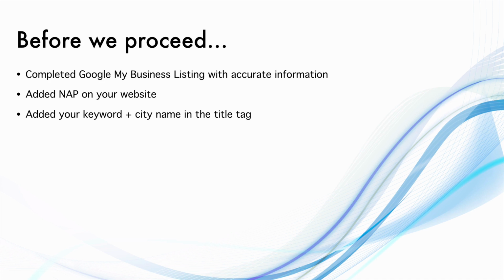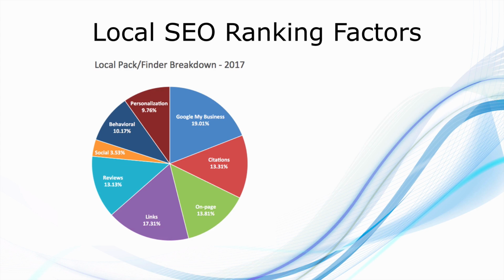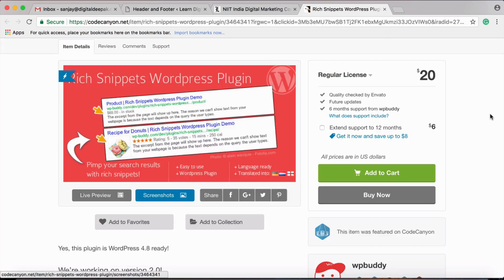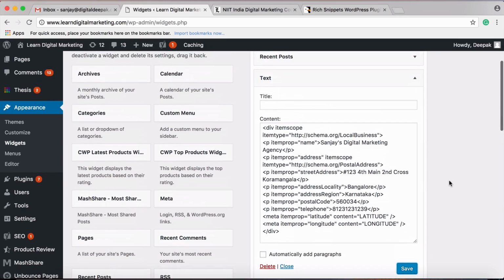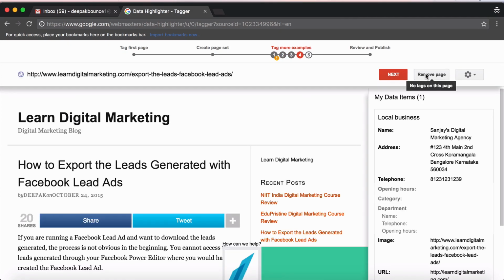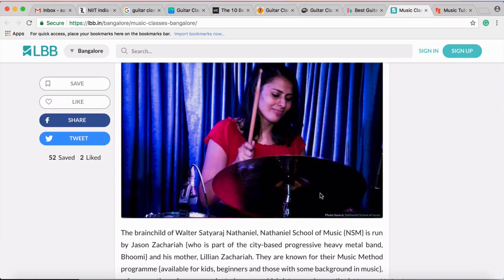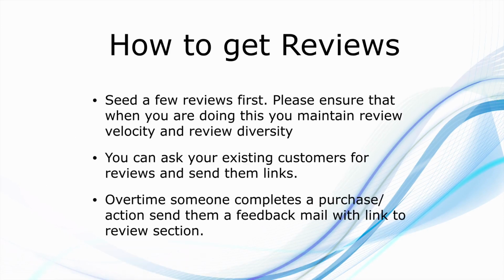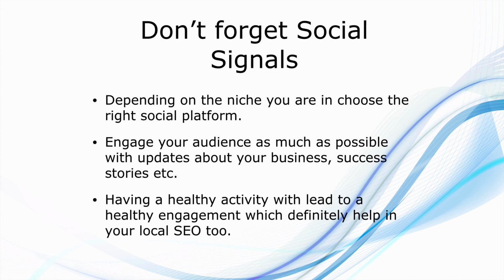How to Perform Local SEO (Detailed Guide) - DigitalDeepak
In this video, you will learn how to perform local SEO and improve your search rankings for local listing. It talks about social signals, reviews and everything you need to perform well in Local SEO.